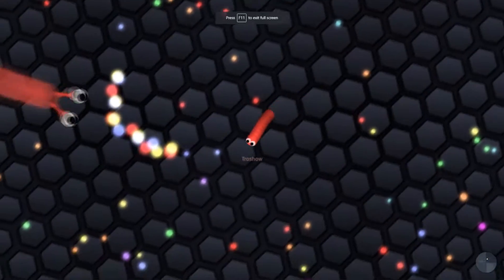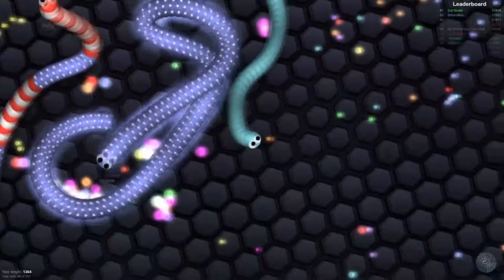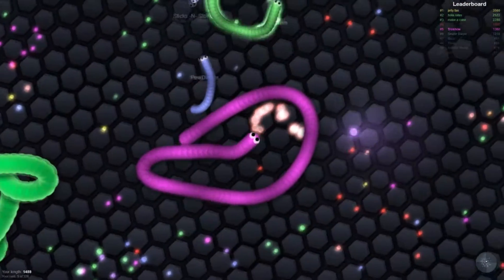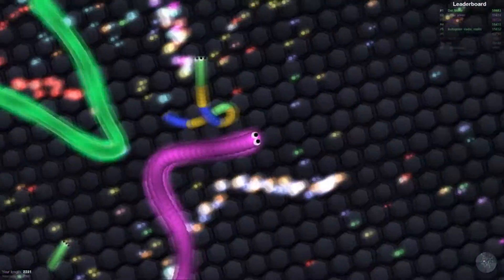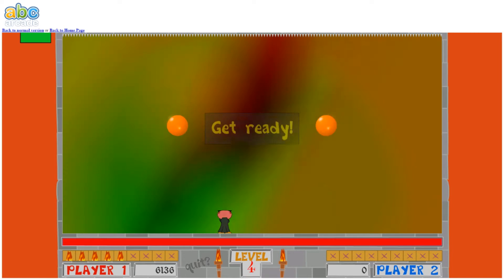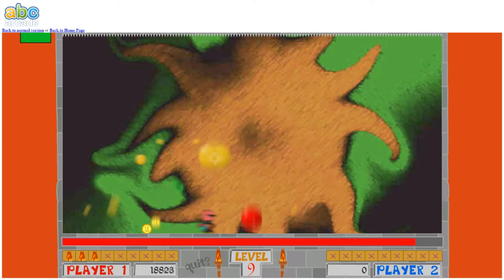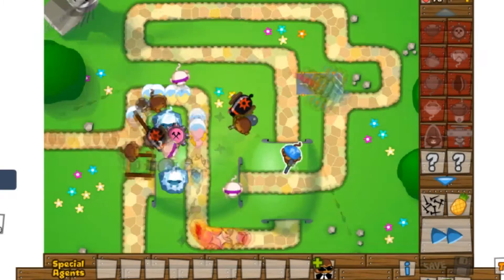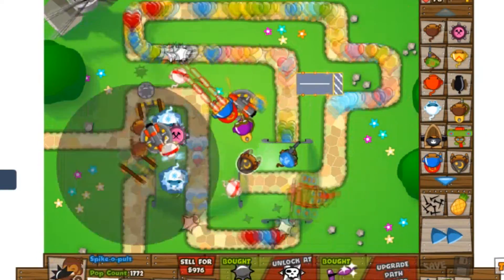TOP 3 FREE GAMES TO PLAY WHEN BORED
My top 3 favourite games to play when I am absolutely bored with every other game on earth.. Hope you guys enjoy!!!

1. 0:10 : Slither.io
2. 3:10 : Bubble Trouble
3. 4:42 : Bloons TD

First Song in Vid: Home - Pyxis
Second Song: Home - Dream head